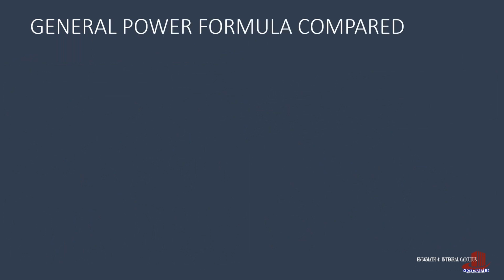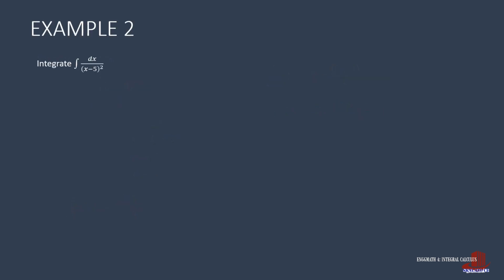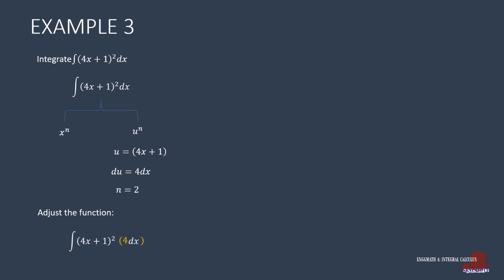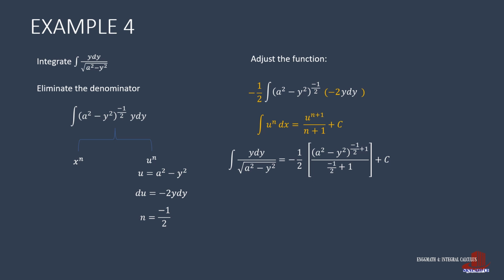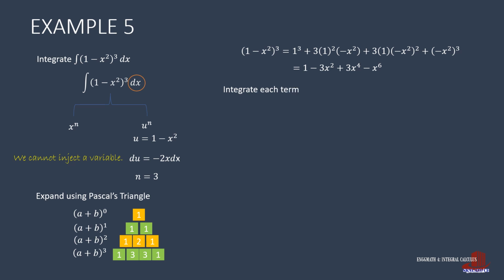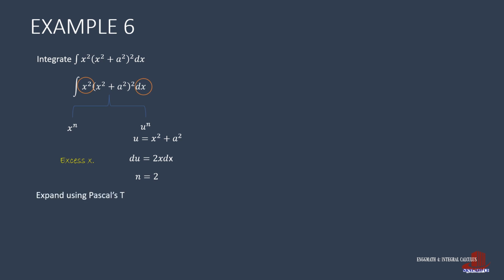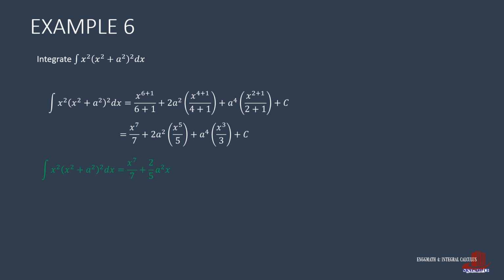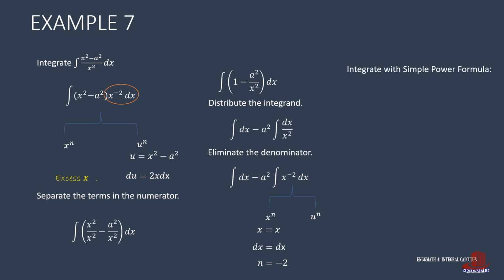THE INDEFINITE INTEGRAL: THE GENERAL POWER FORMULA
The general power formula is similar in pattern and procedure with the simple power formula, only that there can be more variables in the integration variable.